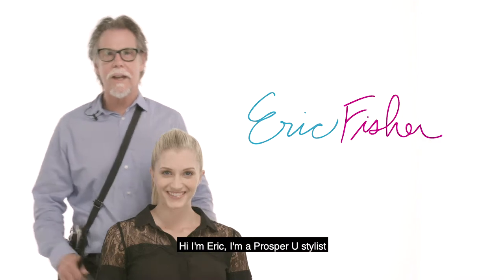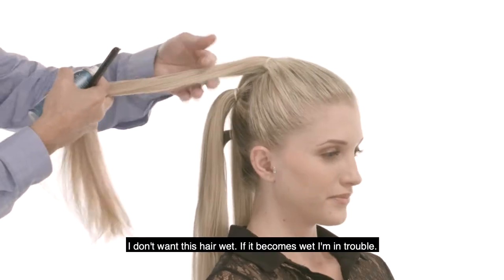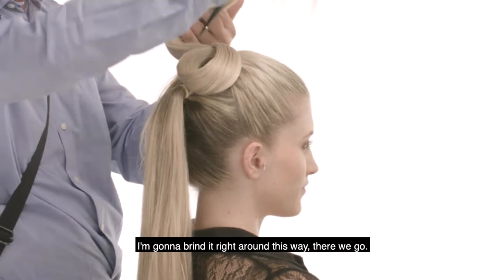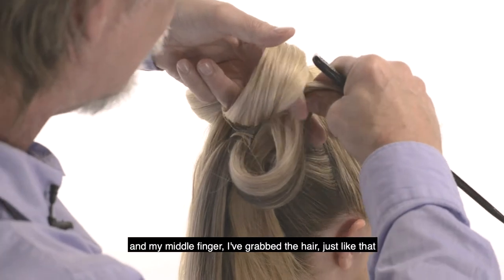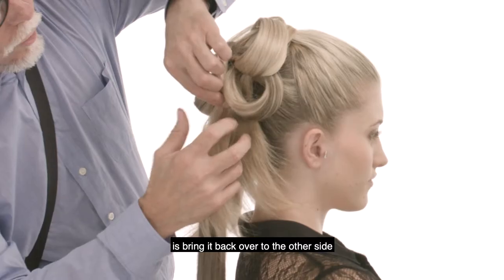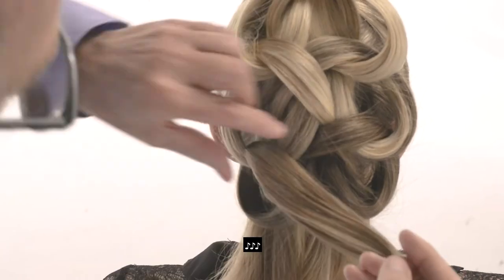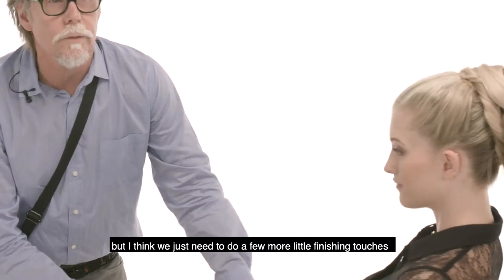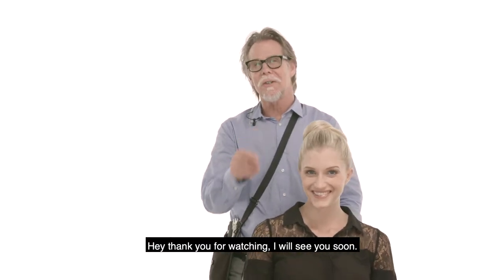Updo - How-to: The Pretzel with Eric Fisher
The Pretzel is a classic updo technique.  Follow Eric Fisher step by step to recreate this look.